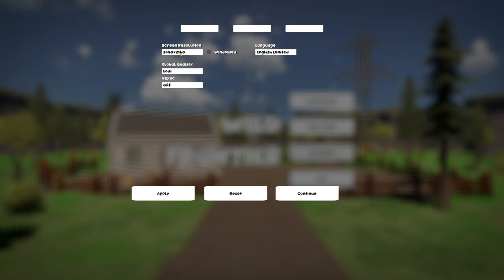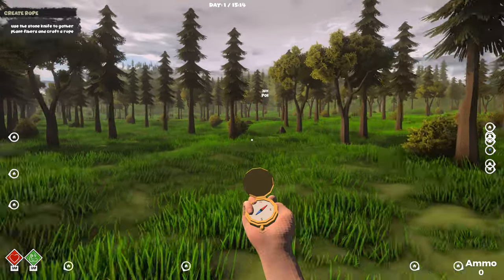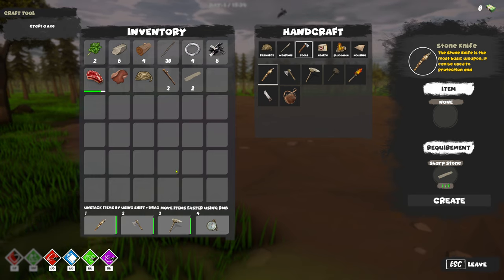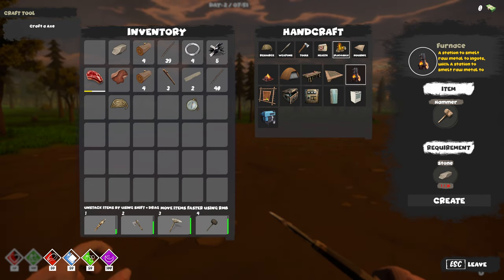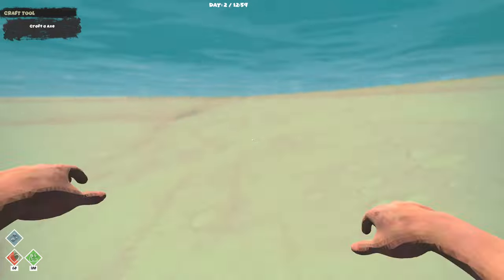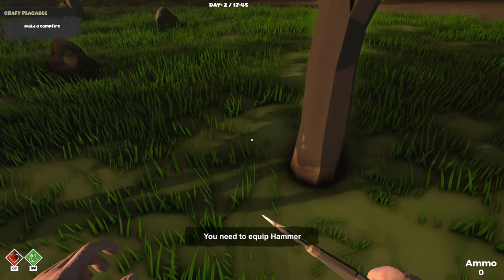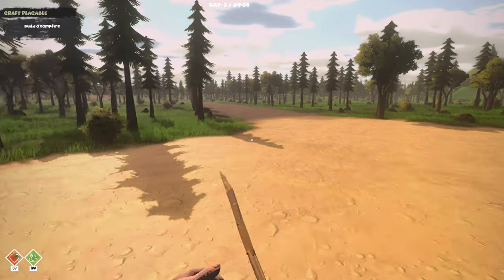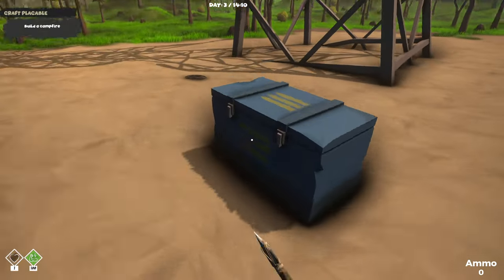Intriguing Early Access Survival Game | Wild Frontier Gameplay FIRST LOOK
Welcome to 𝐒𝐢𝐦 𝐔𝐊 𝐑𝐄𝐕𝐈𝐄𝐖𝐒 Intriguing Early Access Survival Game  |  Wild Frontier Gameplay FIRST LOOK.

00:00 Introduction & Setup
03:00 1st Game Start
17:00 Strange Drowning Bug
14:00 2nd Game Start
16:20 Wolf Spotted
30:00 Built my First Shelter
43:00 I Found the The Trader
1:10:00 Trying to Gather Water
1:17:00 What's Inside the Crates?